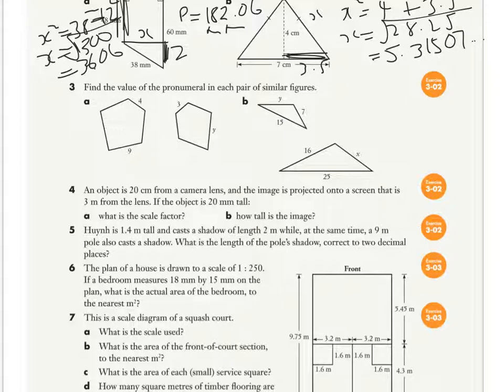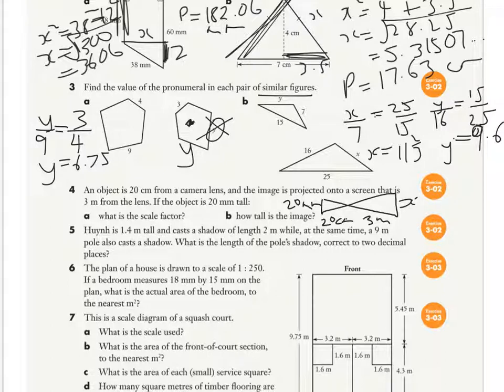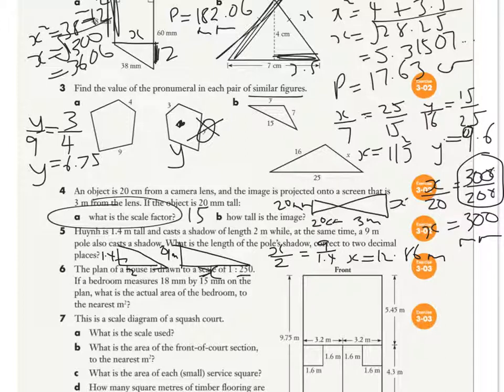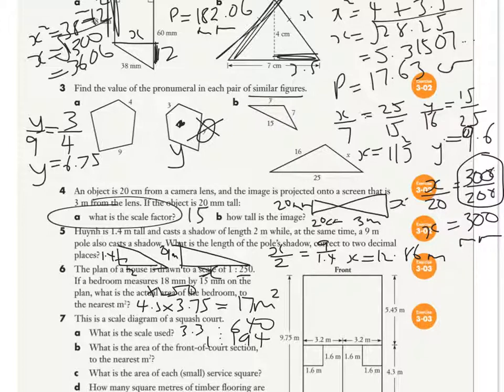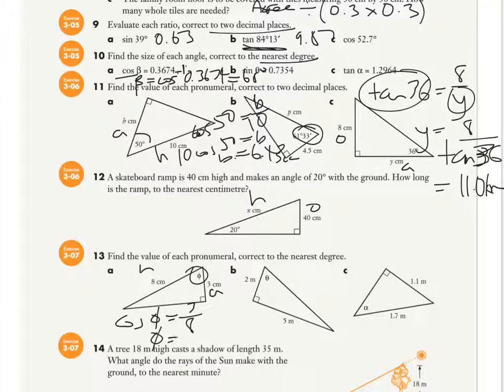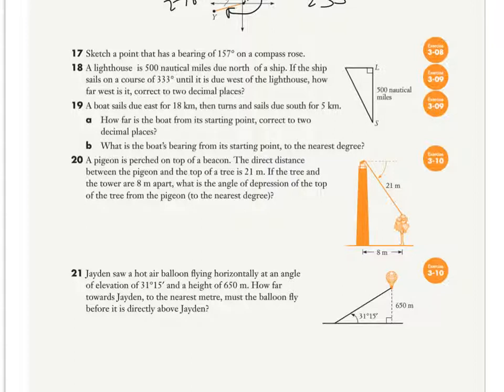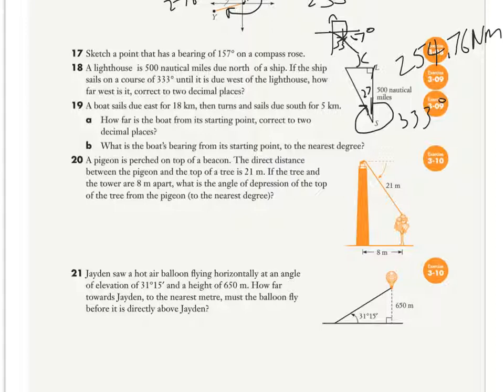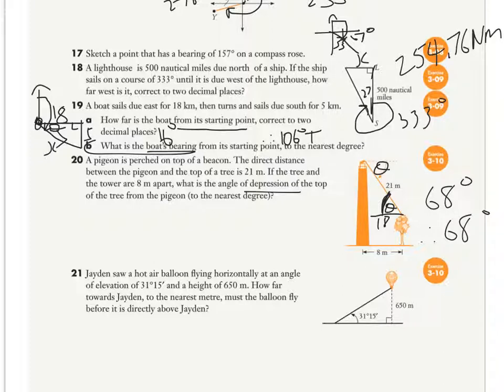yr 11 gen ch 3